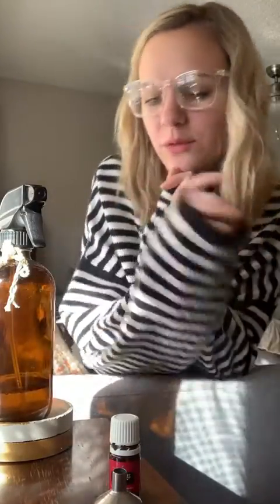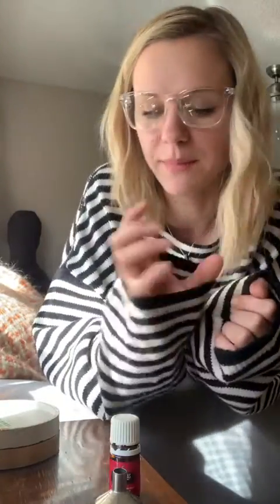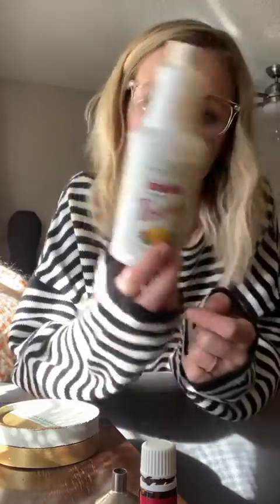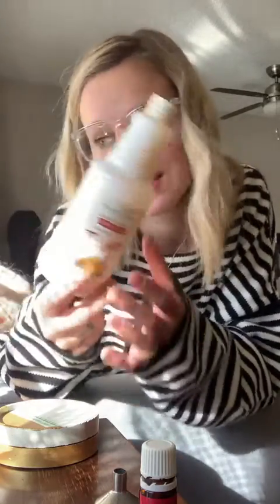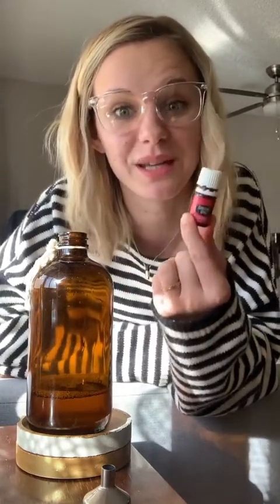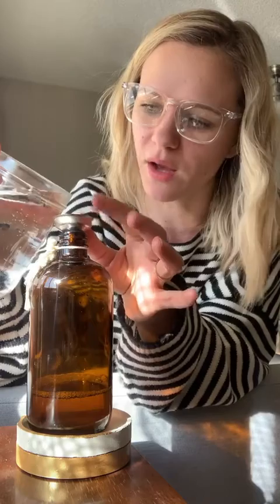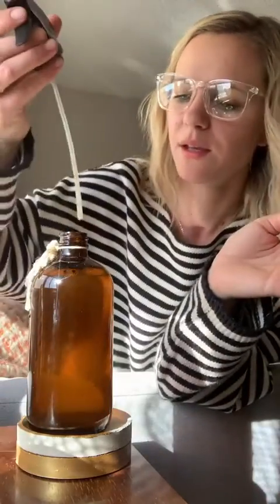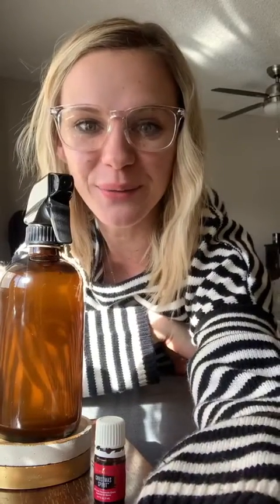A very Thieves Cleaner Christmas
It's not a normal cleaner, it's a cool cleaner.